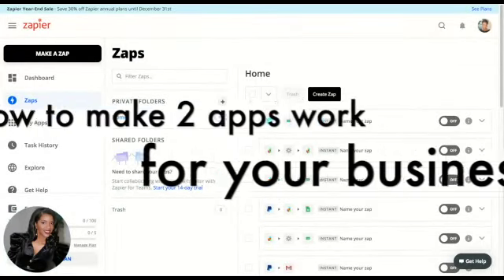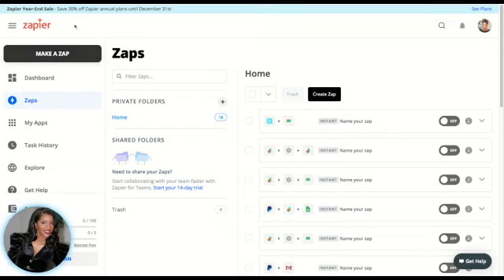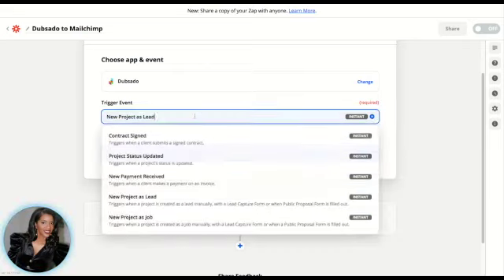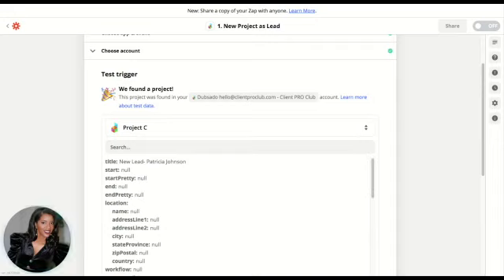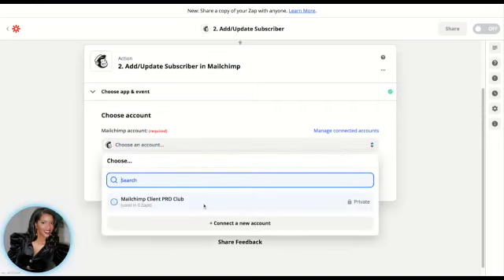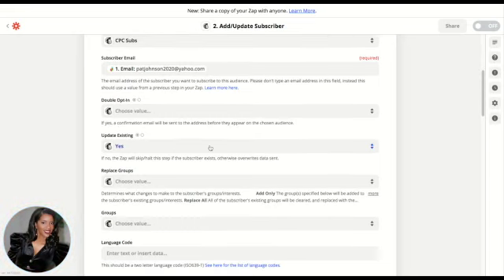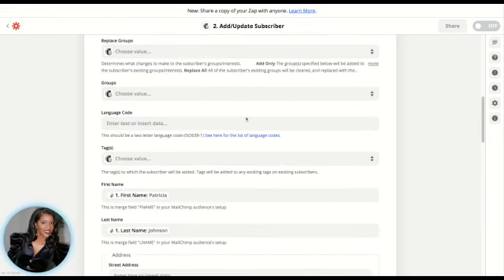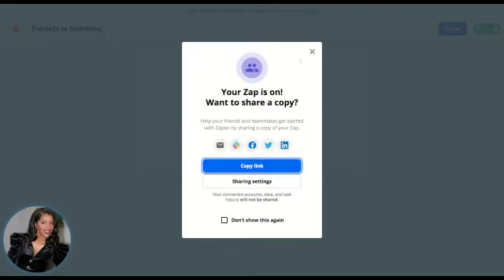How to link 2 apps to work on auto (Dubsado+Zapier) but can work for any 2 apps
In today's world, the more you can automate business, the more time you have to focus on clients and sales. In this video, I show you how to link (zap) 2 apps so that when an action takes place in 1 app, it automatically triggers the other to do another action. It's like magic!